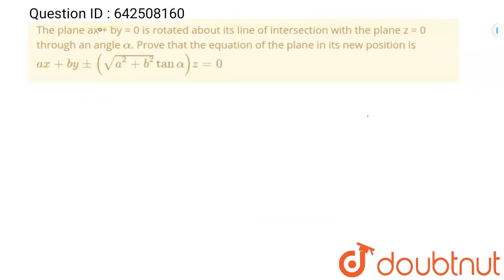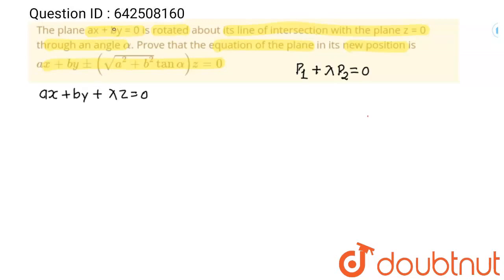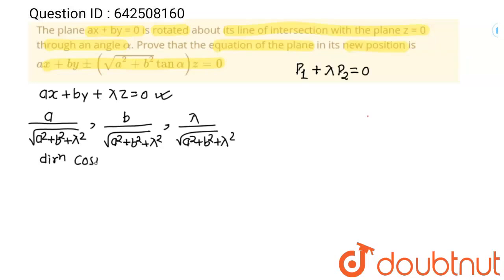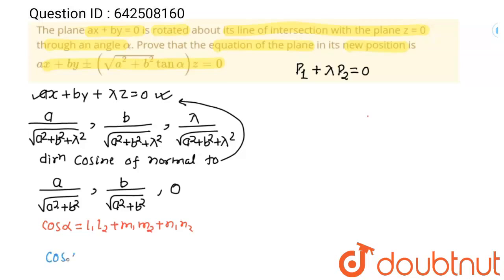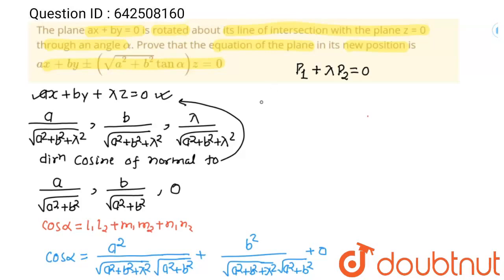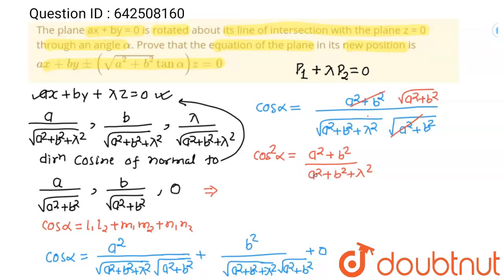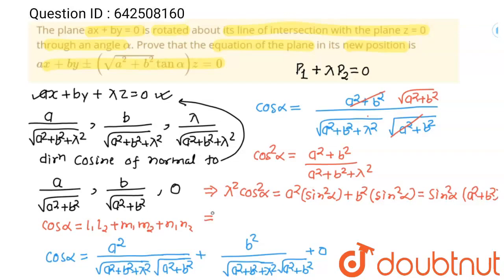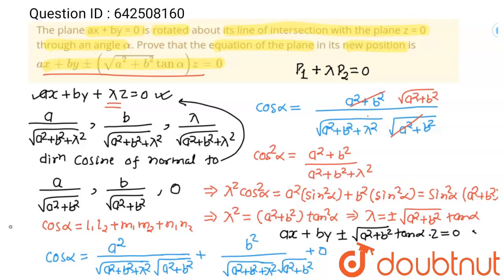The plane ax + by = 0is rotated about its line of intersection with the plane z = 0 through an a...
The plane ax + by = 0is rotated about its line of intersection with the plane z = 0 through an angle alpha. Prove that the equation of the plane in its new position is  ax + by +- (sqrt(a^2 + b^2) tan alpha)z = 0
Class:CLASS 12
Subject: MATHS
Chapter: THREE DIMENSIONAL GEOMETRY
Board:CBSE

👉 Have Any Query? Ask Us.